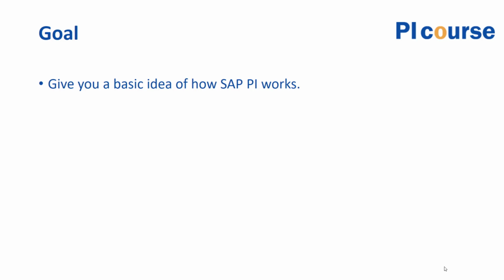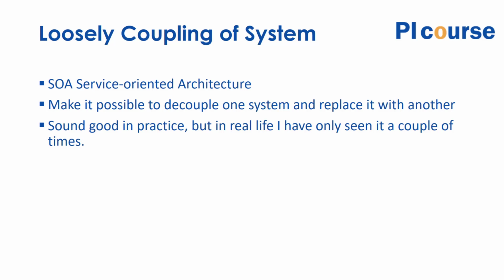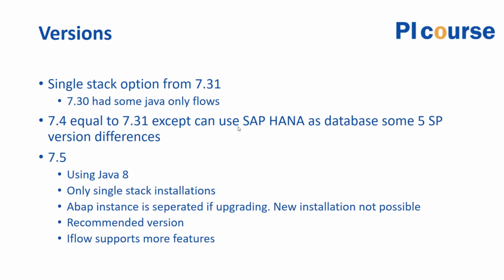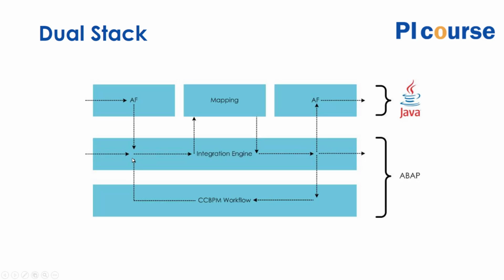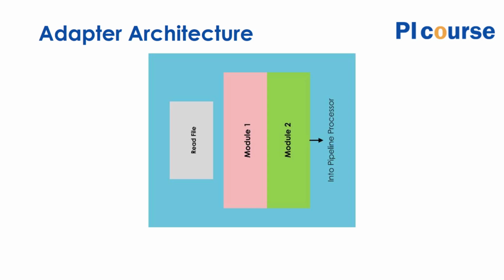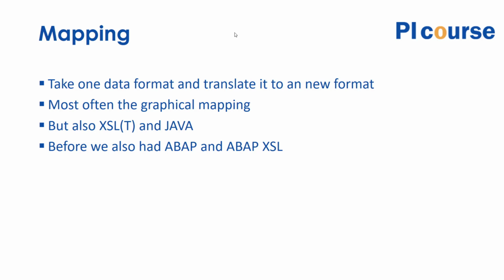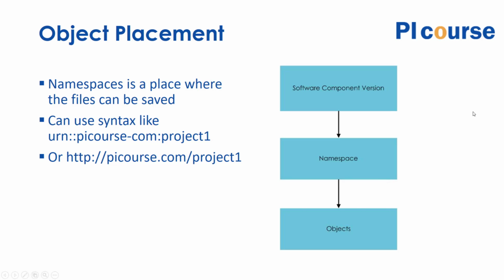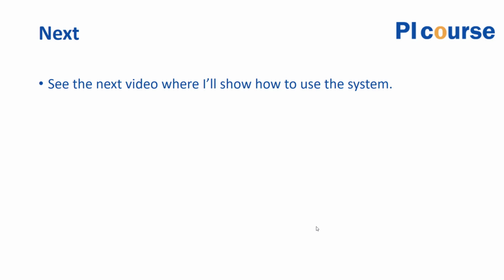Free SAP PI/PO introduction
Learn how to use SAP Process Integration (PI) or Process Orchastration (PO) formerly known as Exchange Infrastructure (XI).

This video is a part of my SAP PI course. It contains information on
* SAP PI Architecture
* Objects like Software components (SWVC)
* SAP Namespaces
* Inteface objects
* Message types and external definitions
* Opertation mappings
* Message Mappings

And if you are ready to signup to learn with me then goto